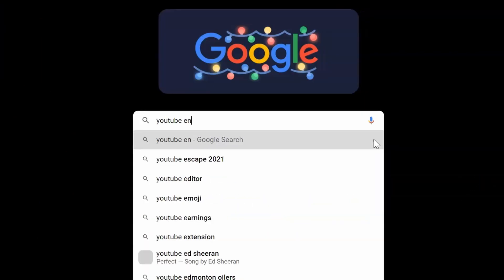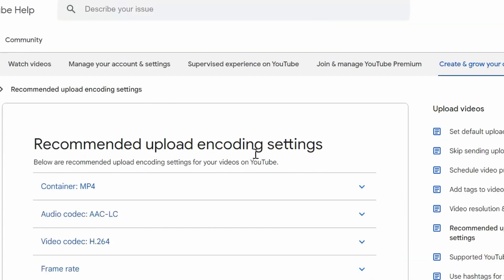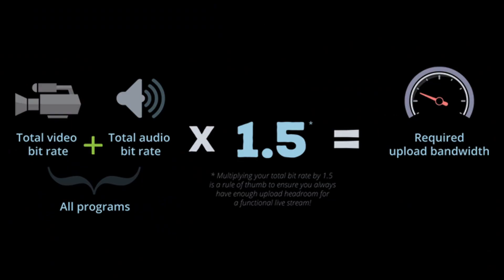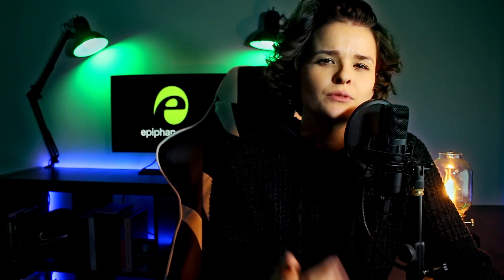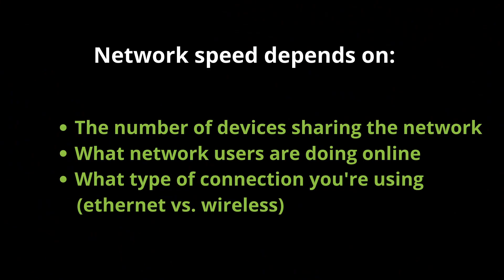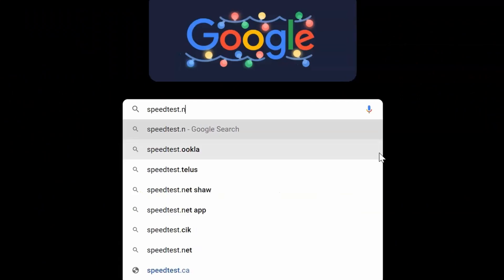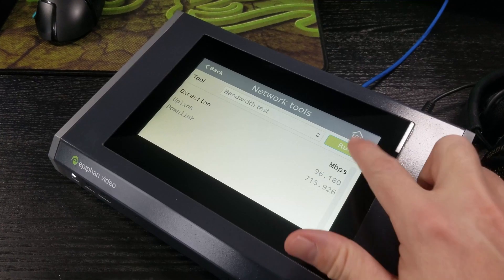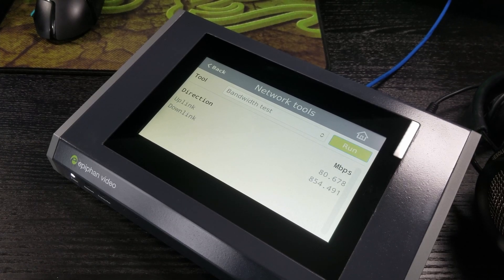Bandwidth for streaming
Wanting to live stream and aren't sure how much bandwidth you need? Need to improve your network speed? Watch this video and find out in 2 minutes!

Epiphan Video makes reliable, easy-to-use products for streaming, switching, and recording professional-quality video.